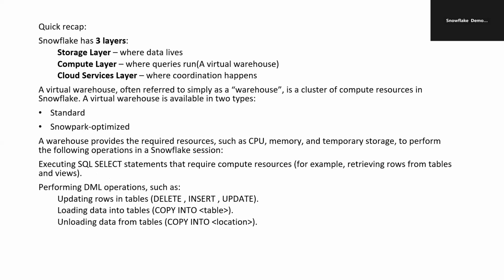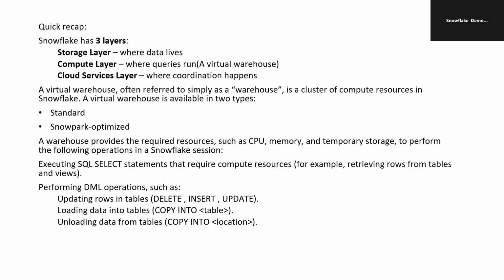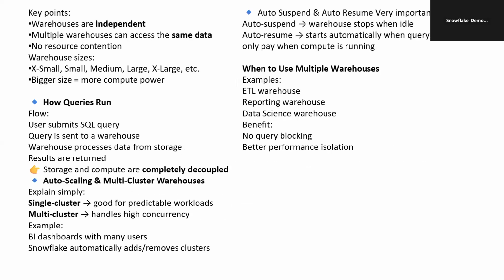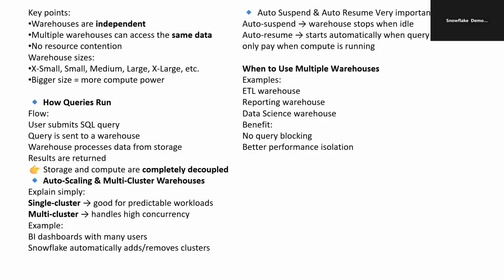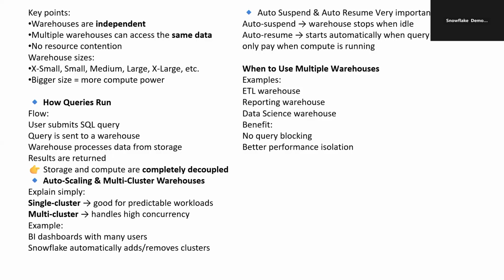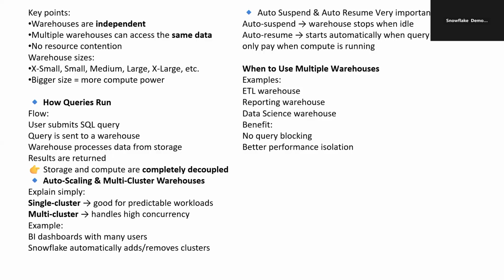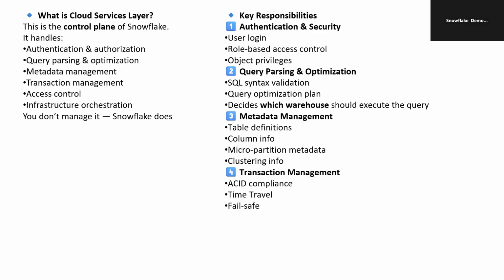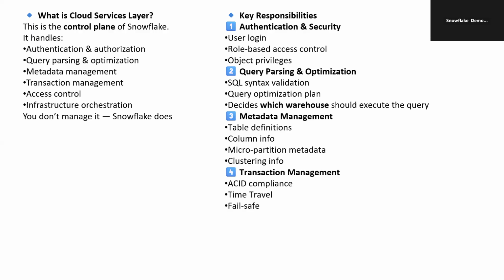Snowflake Compute and Cloud Services layer